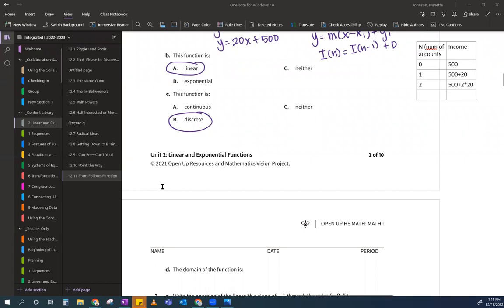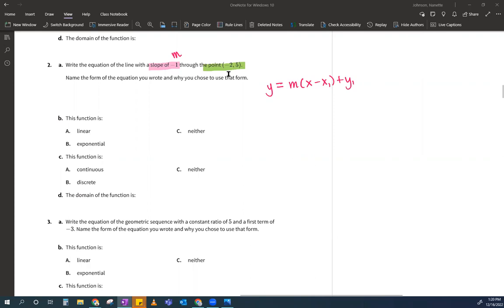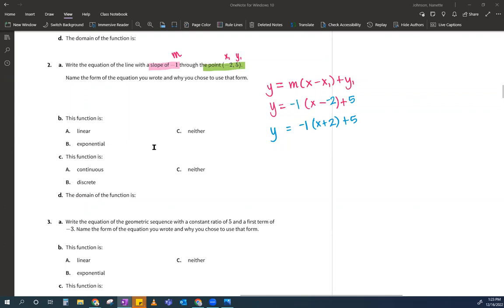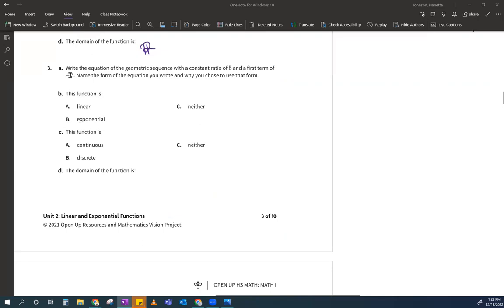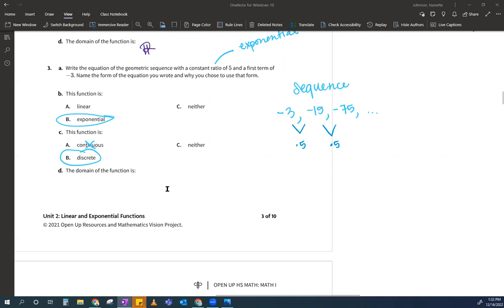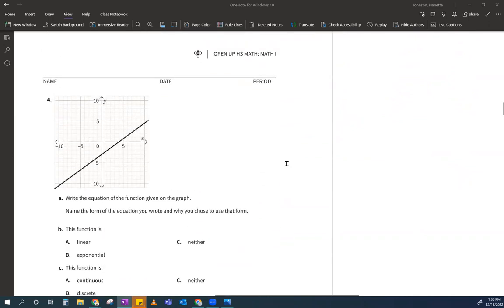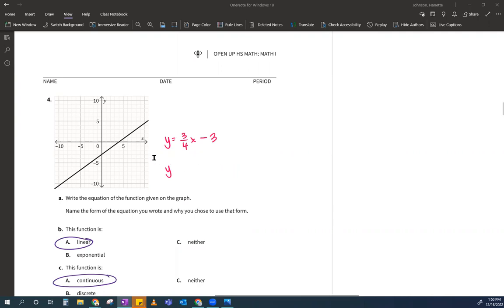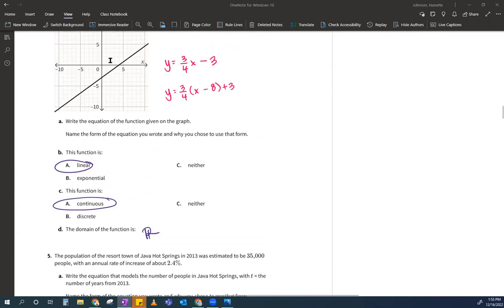Using Different Forms of Linear and Exponential Equations to Write the Function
Math I
2.11 Lesson 2-4

Learning Focus
Use different forms of linear and exponential functions to efficiently write equations.

Use the information given in different forms of equations to graph functions.

How do I use forms of equations for graphing linear and exponential functions?

What is the purpose of having different forms of equations?

How do I choose which form is most efficient?